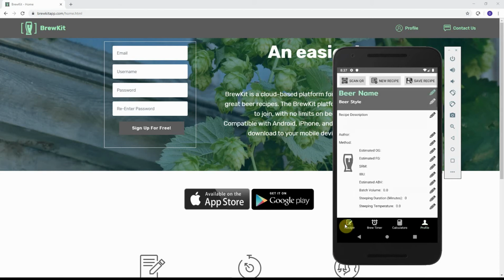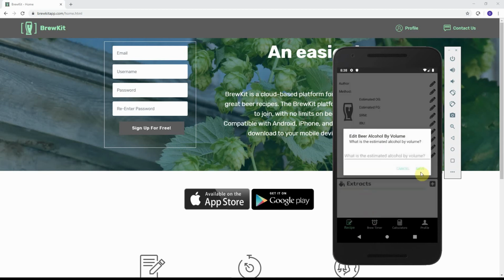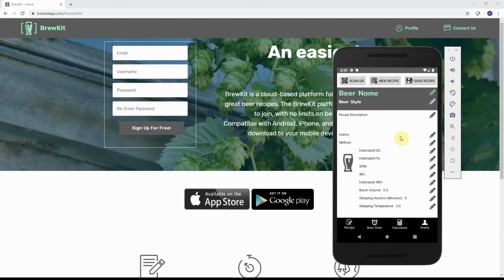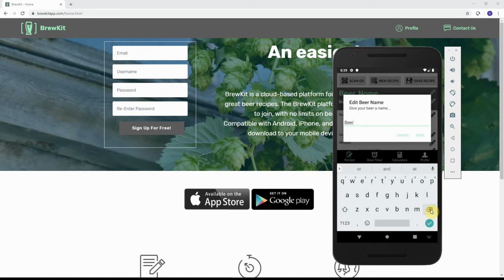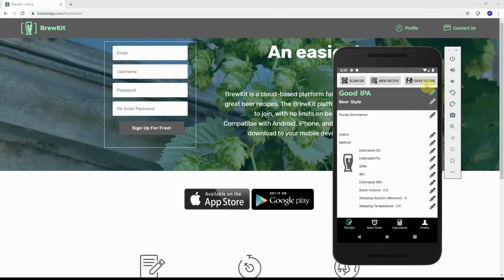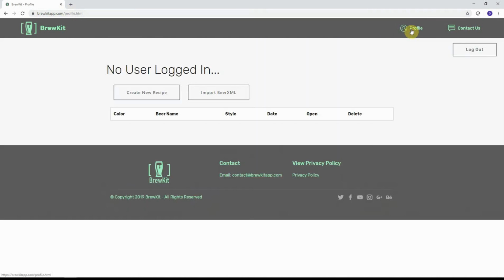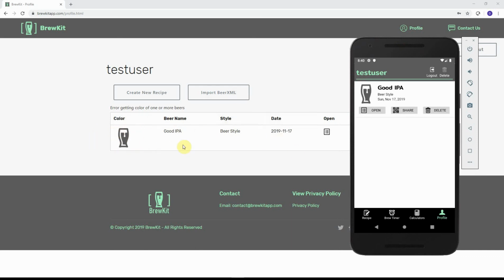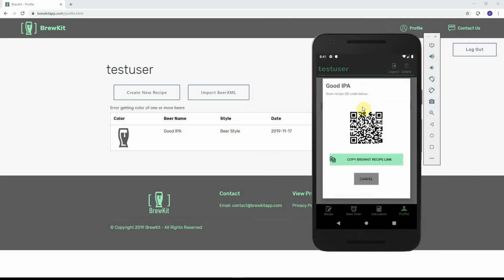BrewKit - Create New Recipe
This video will walk you through creating a new recipe and saving it to your BrewKit account.

BrewKit is a cloud-based platform for creating and sharing great beer recipes. The BrewKit platform is completely free to join, with no limits on beer recipes or features. Compatible with Android, iPhone, and PC, BrewKit is free to download to your mobile device. Try BrewKit today!